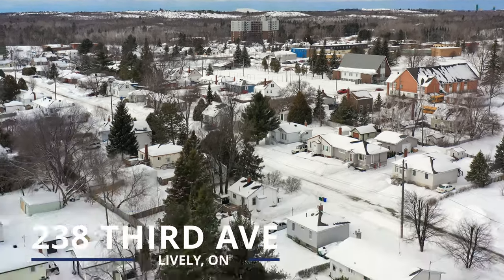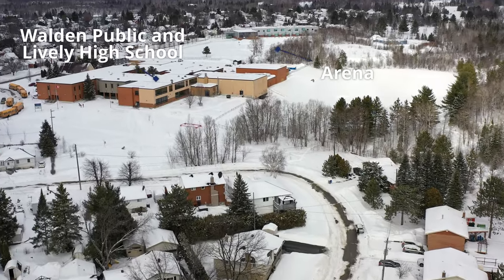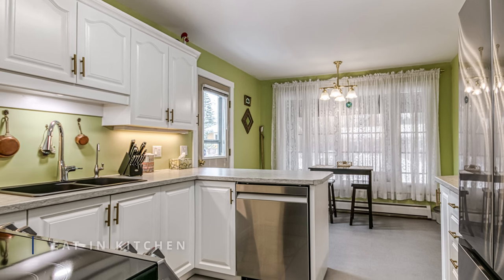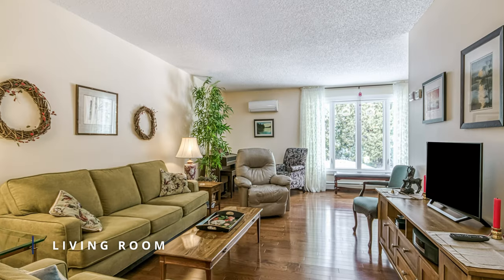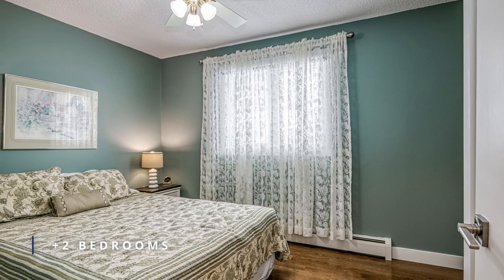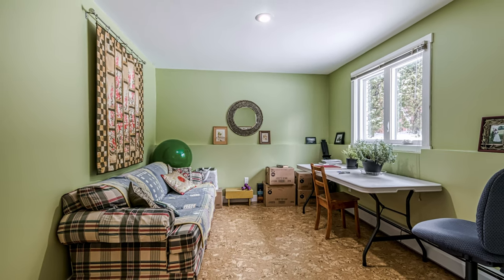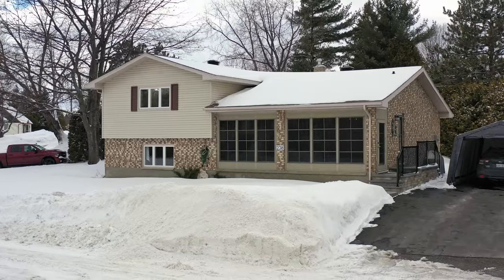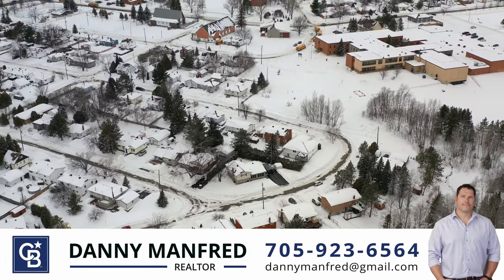Perfect Home for a Growing Family - 4 Bedrooms + 3 Baths Home in Lively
📍238 Third Ave | Lively, ON
🏠 Coldwell Banker

Welcome to 238 Third Avenue in Lively, offering 4 bedrooms, 3 baths, and a large sunroom at the front of house for additional living space in the warmer months. The beautiful large eat in kitchen with oak cabinets, and built in dishwasher can lead to either the formal dining room and/or the large living room perfect for family gatherings. The primary bedroom offers a walk in closet and master ensuite. Very efficient gas hot water heating that is zoned for control on each level. Central ductless air conditioning and central vac. The family room offers a gas fireplace, cork flooring and lots of natural light. Total living area is approx 2800sqft and is ideal for a growing family. Situated a short distance to amenities, schools, walking trails and more!